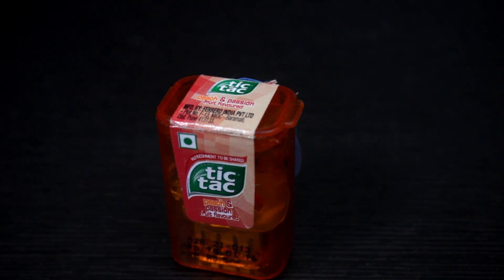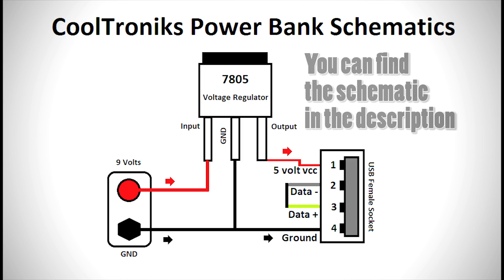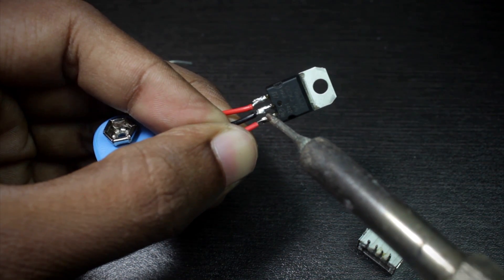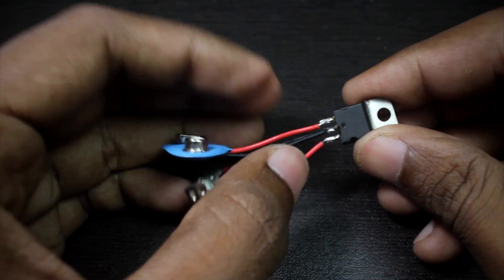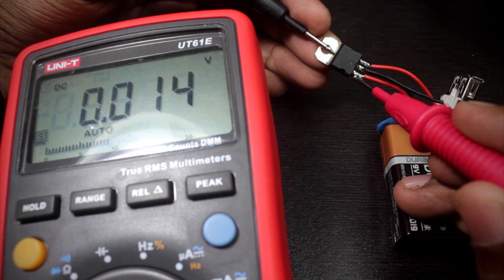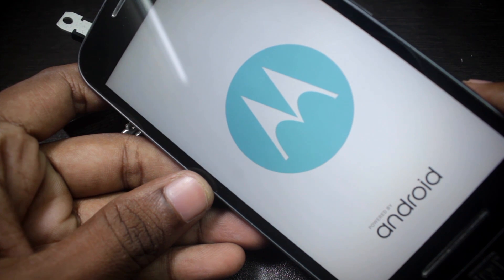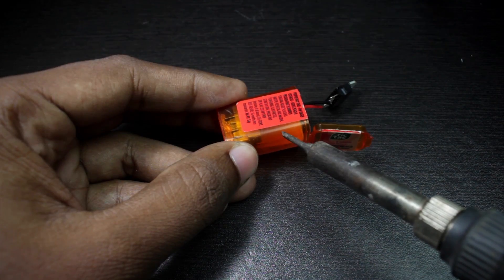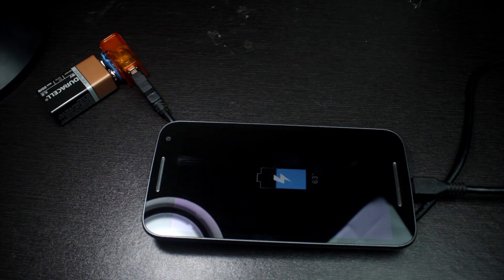How to make a power bank in 1$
How to make a power bank.

In this video, we are making a power bank using a 7805 voltage regulator. The power source of this power bank is a 9 volt battery.

I am using a Tic Tac Container to make a case of this power bank, which turns out great.

Part list:

7805 Voltage regulator.

9 volt Battery Connector.

9 volt battery.